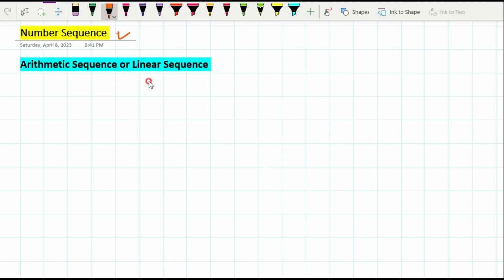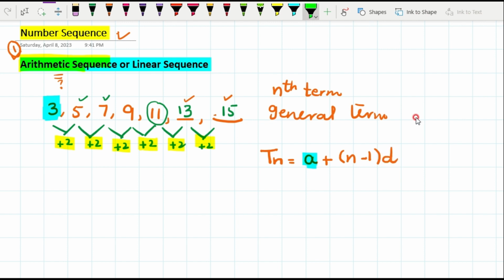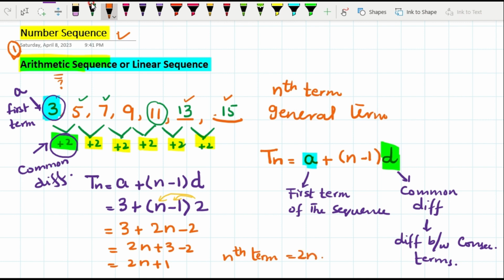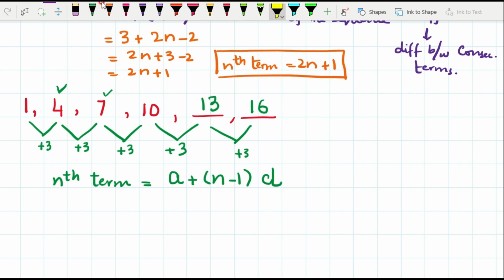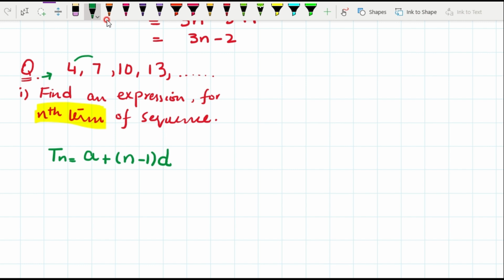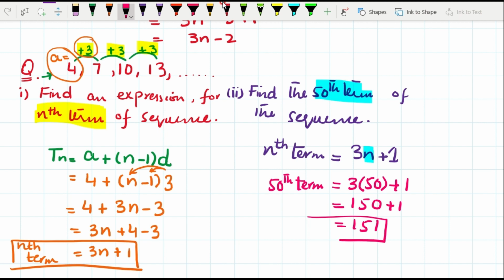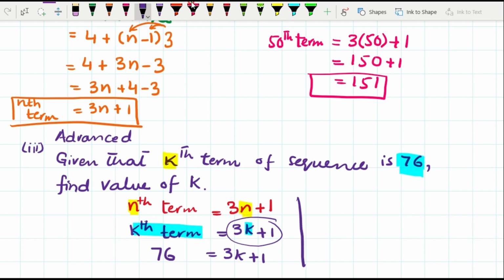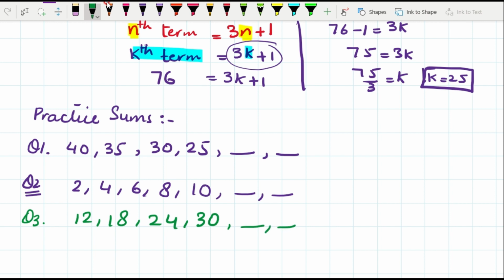Arithmetic Sequences | Maths with Durre | Finding nth term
Welcome to Maths with Durre! In this video, we introduce arithmetic sequences and their main features, providing a solid foundation for your mathematical studies.

Topic Covered:
- What is an Arithmetic Sequence?: Understand the definition of an arithmetic sequence and how it is structured.
- Initial Term: Learn about the initial term of an arithmetic sequence, often denoted as \( a_1 \), and its significance in defining the sequence.
- Common Difference: Discover the common difference, represented by \( d \), which is the consistent interval between consecutive terms in the sequence.
- General Formula: Explore the formula for the \( n \)th term of an arithmetic sequence, \( a_n = a_1 + (n-1)d \), and how to use it to find any term in the sequence.
Join us on Maths with Durre as we break down the essentials of arithmetic sequences, making math accessible and enjoyable.
Maths with Durre: Simplifying math concepts for all learners. Let's master arithmetic sequences together!